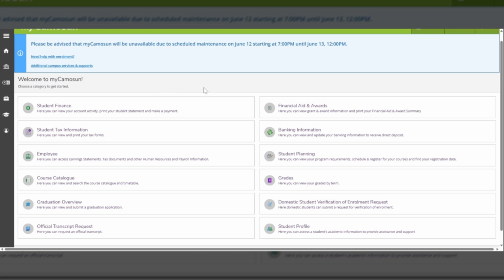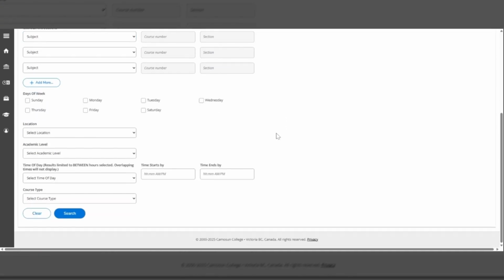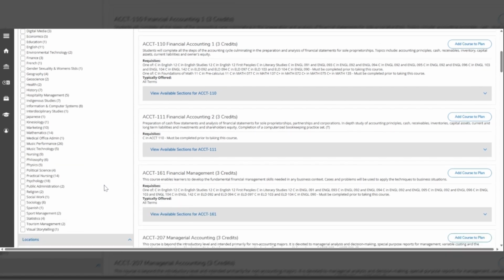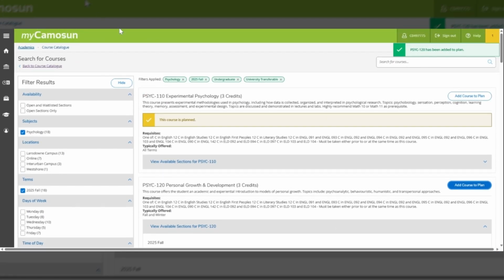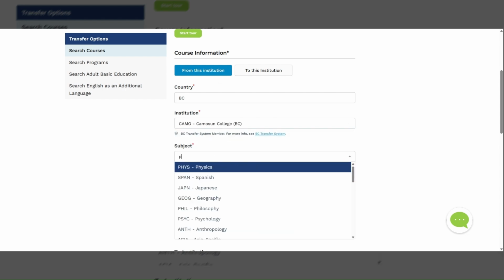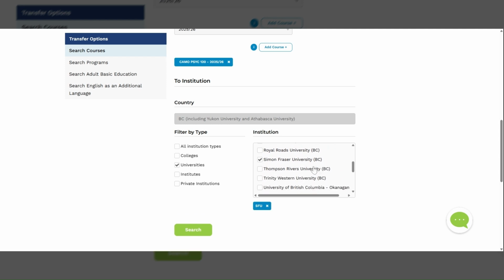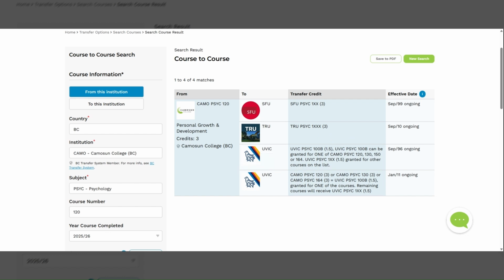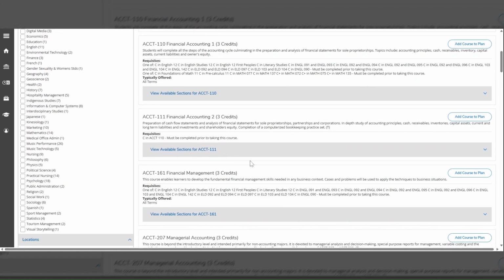How to Use the Camosun Course Calendar Search & BC Transfer Guide From Search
Academic Advising demonstrates how to use the Camosun Course Calendar to search for courses/electives, and how to check the BC Transfer Guide to ensure transferability.